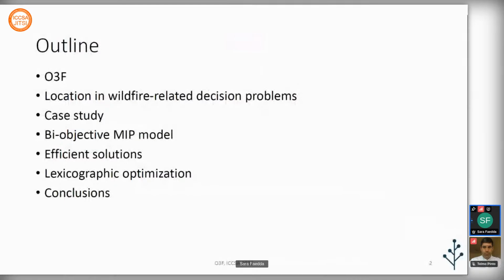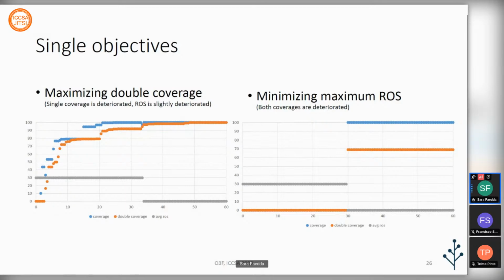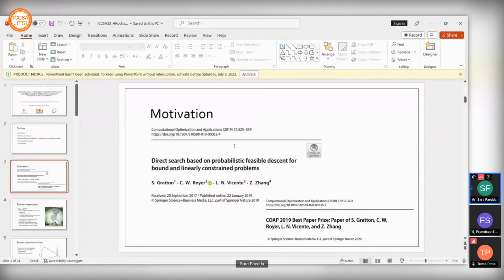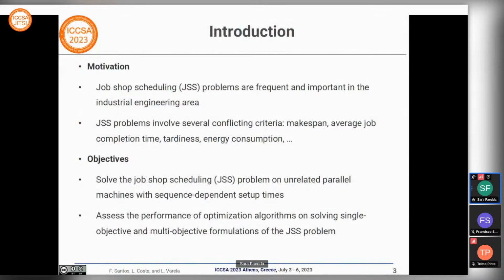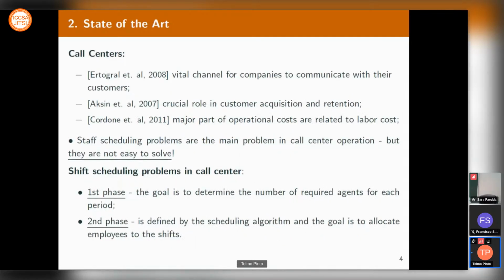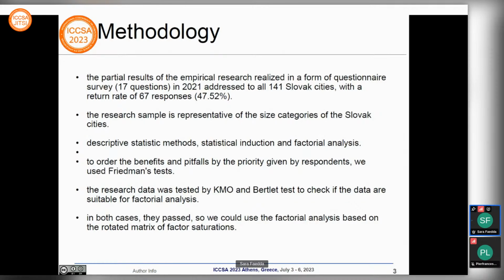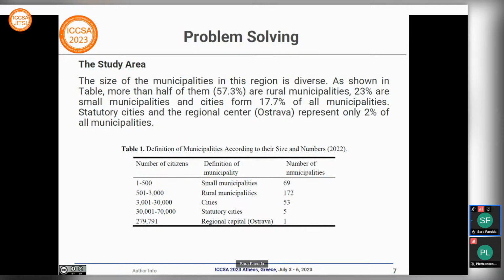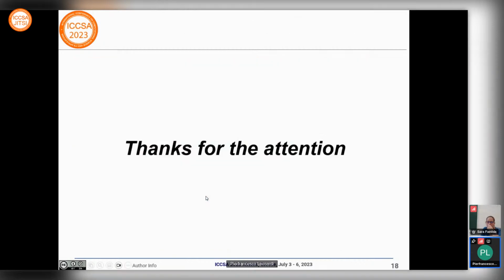ICCSA 2023 4th July Session afternoon A